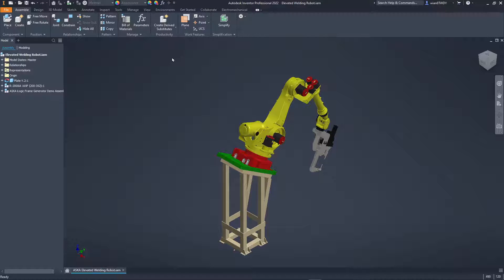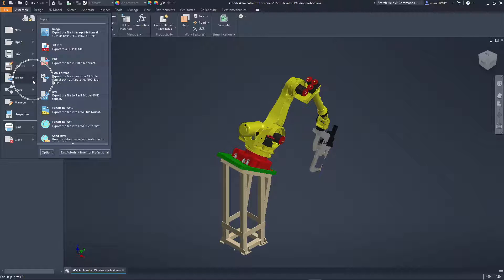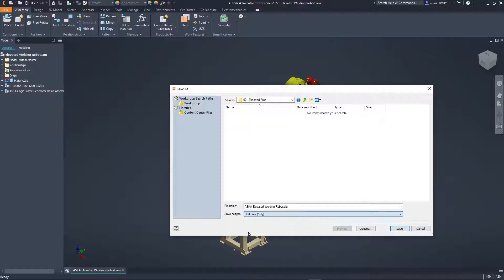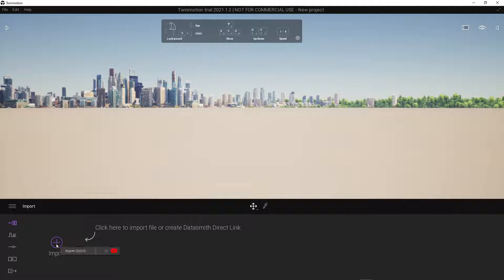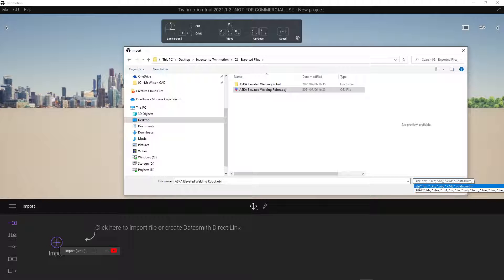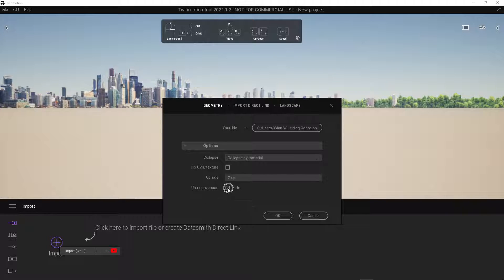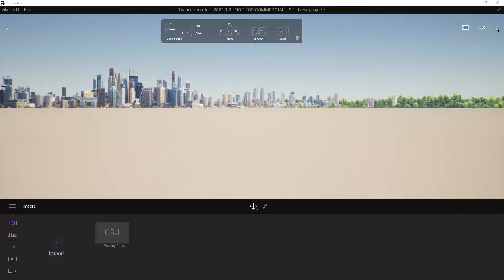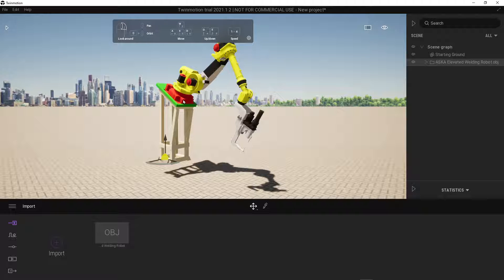Autodesk Inventor to Twinmotion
In this video, we go through the basics of bringing an Autodesk Inventor assembly in to Twinmotion.

Twinmotion is an excellent tool for visualising and rendering architectural and construction projects.
What not many people know however, is that its also an EXCELLENT tool for the Product Design, Manufacturing and Mining industries too!
Watch this quick video by our resident Autodesk Inventor expert Wian, as he shows you how to get your Inventor assemblies into Twinmotion in just a few quick steps!